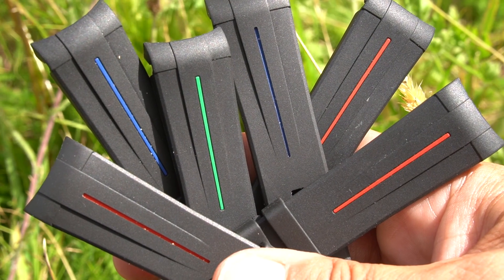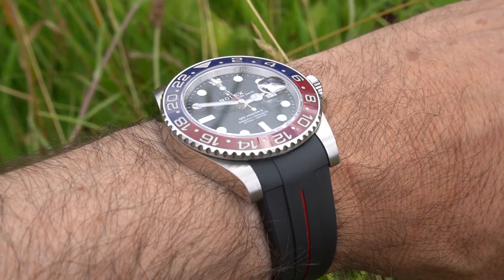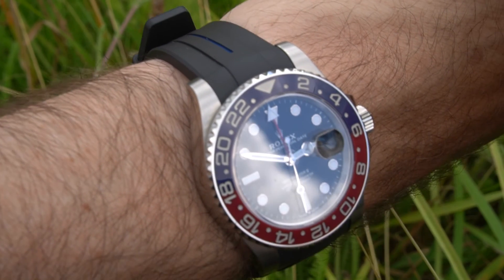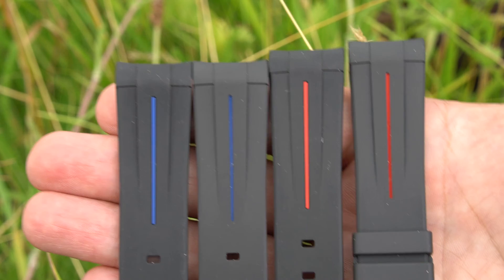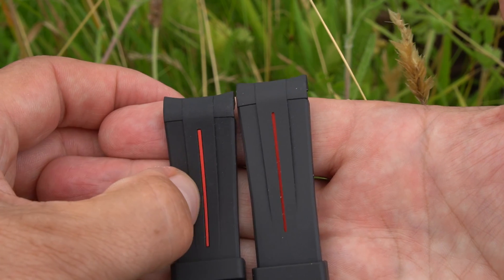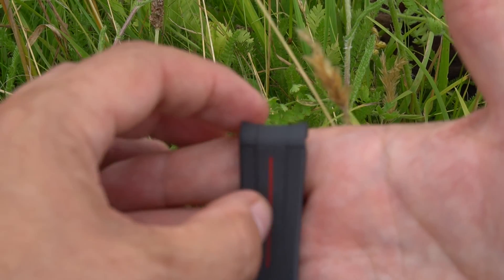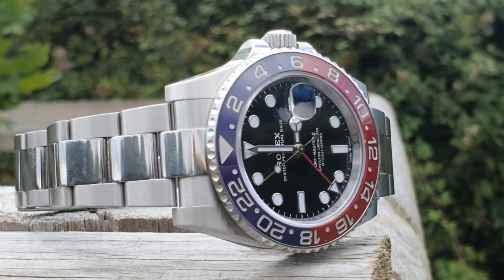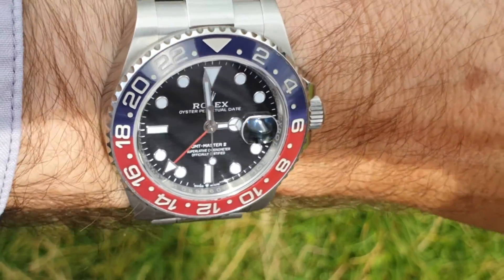Rolex Pepsi OYSTER 126710 on NEW Rubber B design for 2021 VulChromatic strap GMT Master 2 BLRO watch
I bought a Rubber B strap for the 126710 Rolex Professional Steel sports watch and noticed a difference and thought hey, they changed it, I emailed Rubber B to confirm and indeed this is a brand new Vul Chromatic design for 2021 which I put on my AD purchased Oyster Pepsi GMT Master 2 BLRO

Tony’s Shop….

Cooking Pot

Sleeping Mat

Sleeping Bag

Stove cheap

Pocket Rocket

Fly Swatter

Arcteryx USA